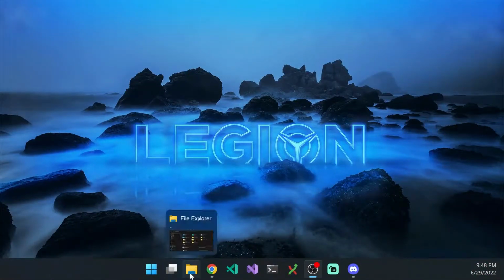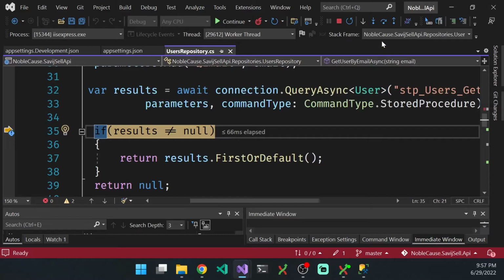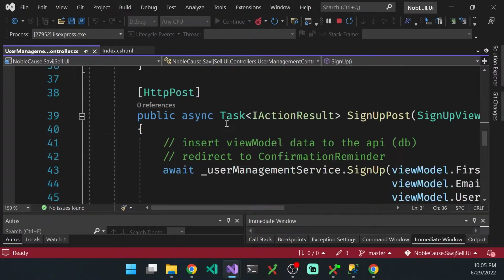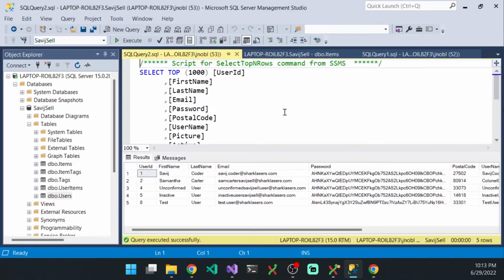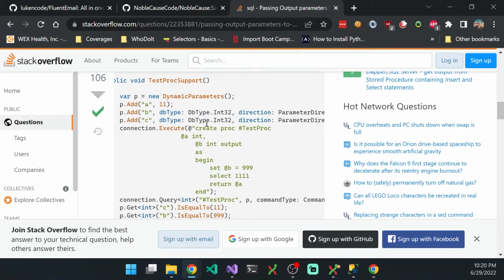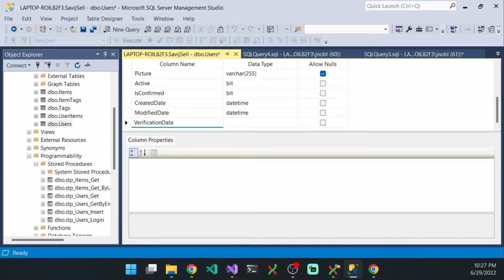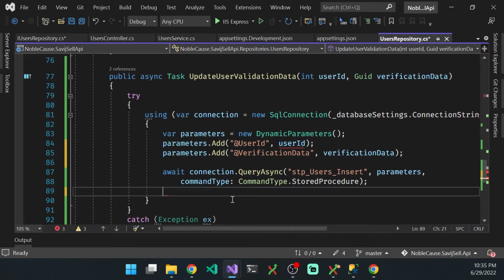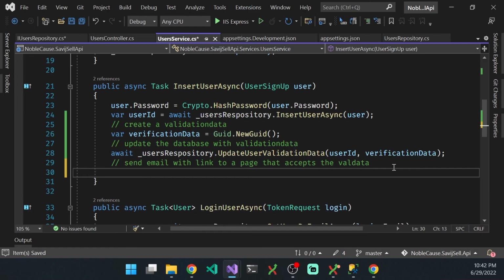Asp Net Core Tutorial | MVC - Email Verification - PART 1 | C# | MVC- ep40 | Build An App In C#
Looking for an Asp Net Core Tutorial? Look no further, this tutorial will take you step by step. Asp Net Core is the basis for this series.

This video is shot with minimal editing (by viewer request). You will see me make mistakes and fix bugs as they happen. Because of this, it is LONG and I split it up into 3 parts. Scan as needed.

We will setup custom links and send an email a user can click on. Once clicked we will mark that user as verified so you can check it at login time. This is part 1 of 3.